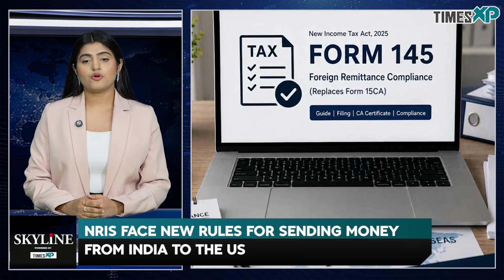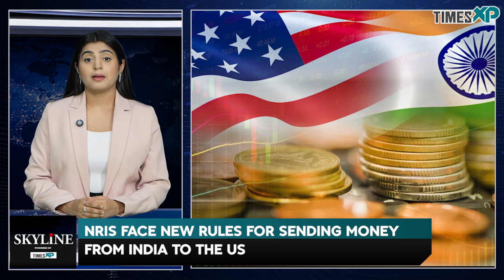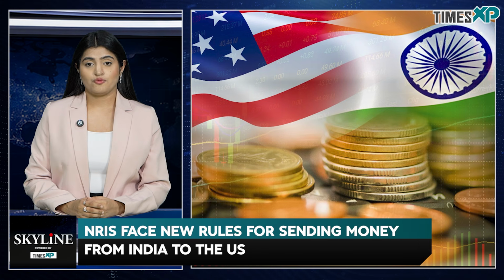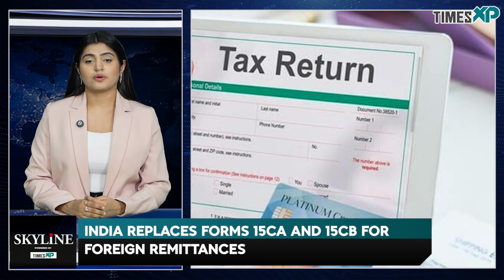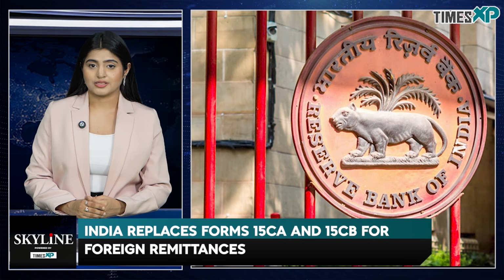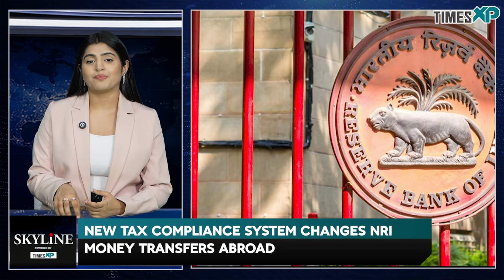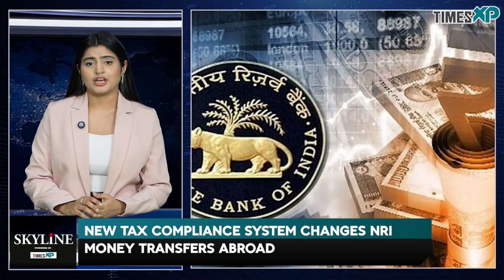Selling Property or Moving NRO Funds? How India’s New Form 145 & 146 Impact Indians In U.S.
The Income Tax Department has officially replaced Form 15CA and Form 15CB with Form 145 and Form 146 under the new Income-tax Act framework. In this detailed TimesXP briefing, we analyze what Indian NRIs in the US must do before repatriating property sale proceeds, rental income, or NRO account balances. Learn the step-by-step compliance requirements for Form 145 remitter declarations, Form 146 Chartered Accountant certifications, DTAA treaty claims, and how to avoid IRS cross-border tax audit traps.

Welcome to TimesXP, your go-to source for the latest international news with a special focus on the United States! 🌍🇺🇸

We bring you up-to-date coverage on key global events, breaking news, and in-depth reports that matter to you. From politics to economics, our channel delivers insightful analysis and comprehensive updates to keep you informed.

🔹 Get expert analysis on U.S. and international events